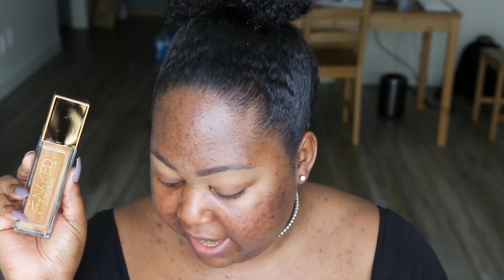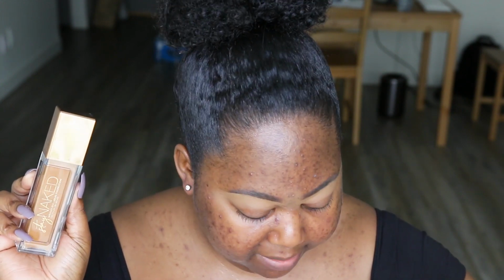Urban Decay Stay Naked Weightless Foundation Review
Hey loves! I finally got my hands on the Urban Decay Stay Naked Weightless Foundation! I wore this for 10 hours! Let me know if you've tried this! Want more videos like this?

Urban Decay Stay Naked Weightless Foundation (shade 71NN)

EARN CASH BACK on EBATES when shopping online!

NailHur Nails! Luxury Manicure

FAQ
Age: 31
Editing software: FINAL CUT PRO
Nationality: Bahamian (Black, Seminole Indian)